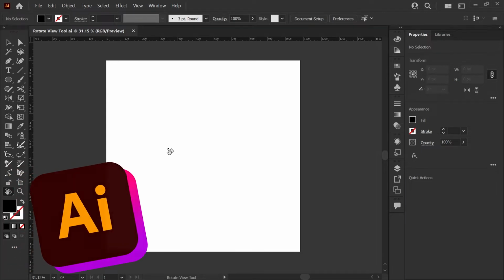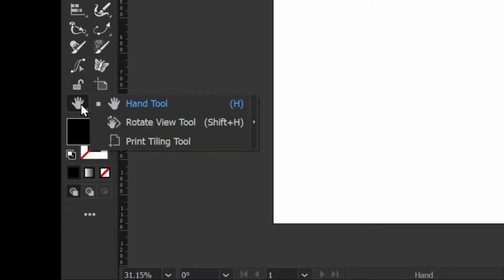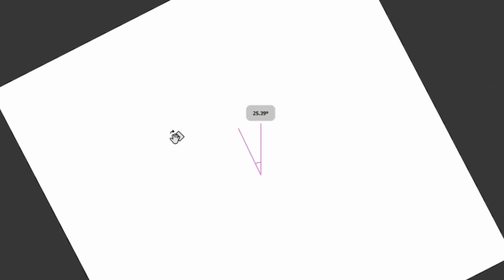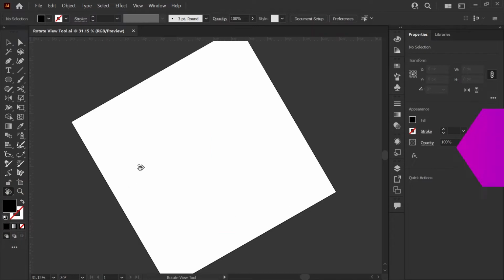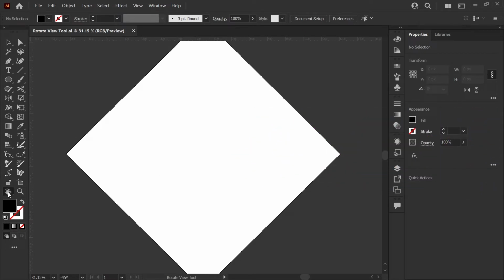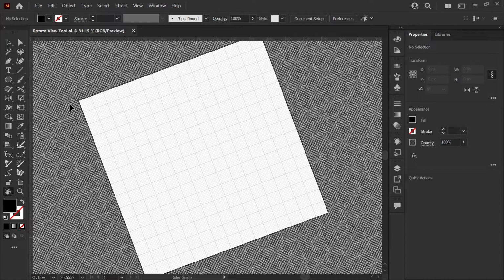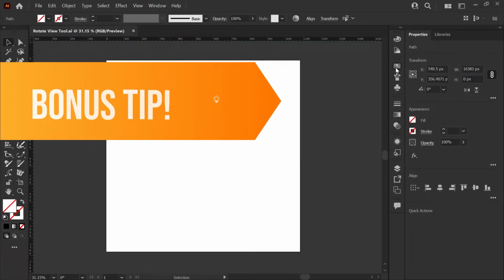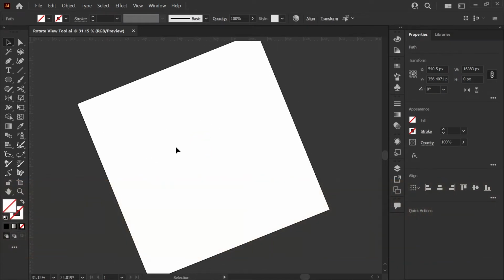How to Rotate the Canvas View in Adobe Illustrator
A quick demonstration on how to rotate your canvas view Adobe Illustrator using the Rotate View Tool and it's hidden shortcuts.